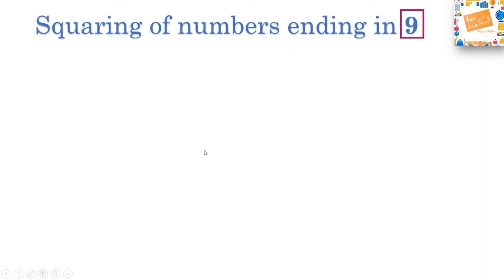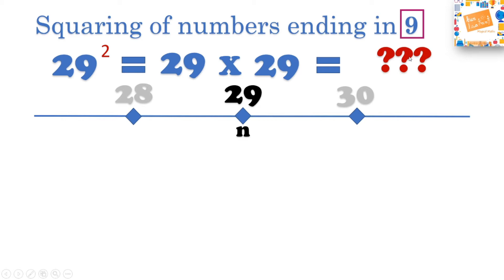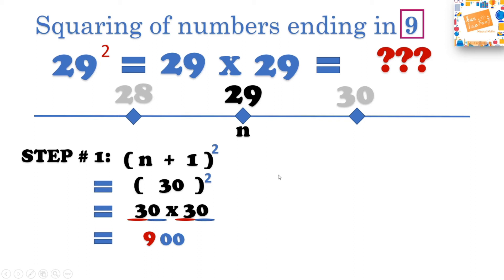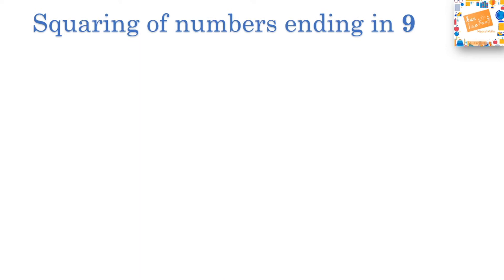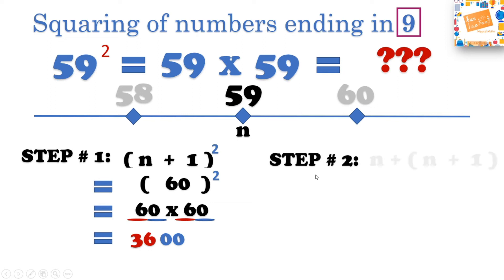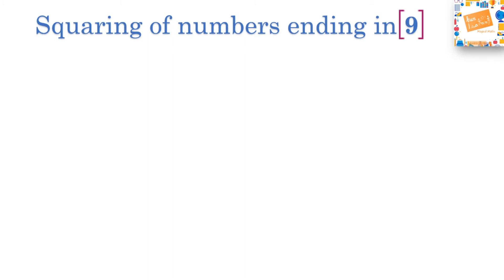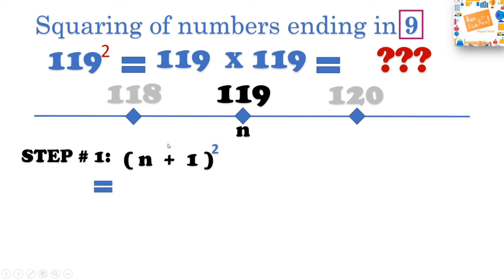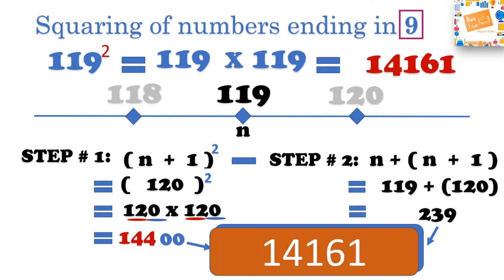How to square any number ending with 9 in seconds - fast mental math trick - You have to watch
This video teaches you to calculate squares instantly.
Here will go through the method for fast calculation of squares of numbers ending in 9.
It not only simplifies the calculation but also helps to solve in a shorter time.

Because of the simplification, the scope of making mistakes is also reduced.

In our other videos (link given below) We have covered square calculation for numbers ending in numbers

Also do let us know the kind of topics that you would want to cover in maths for kids, we look forward to your feedback and mails on